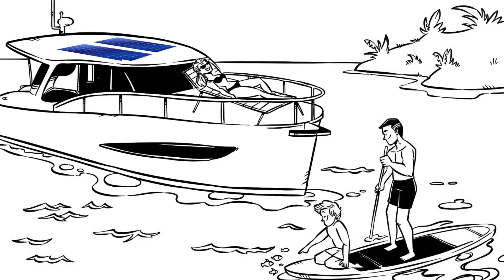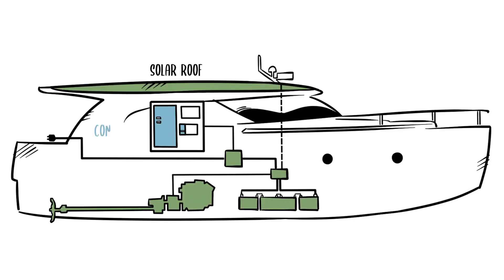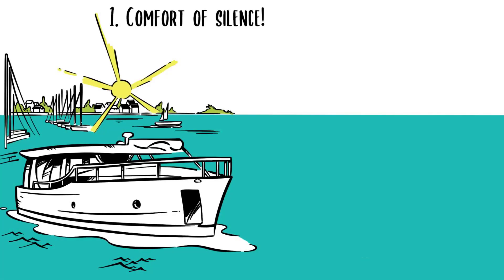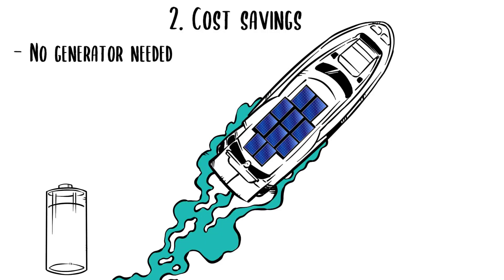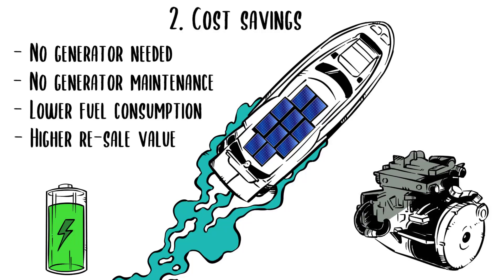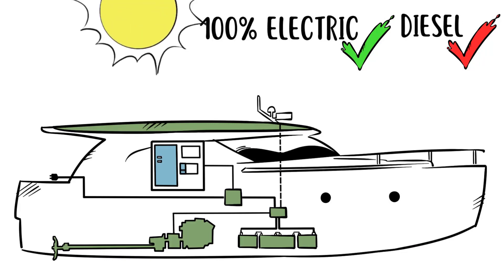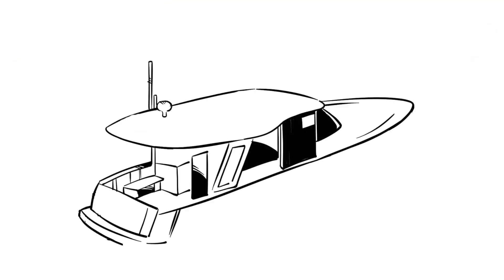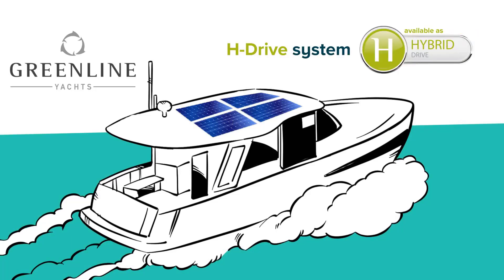ExplainNow.com - SVP YACHTS d.o.o